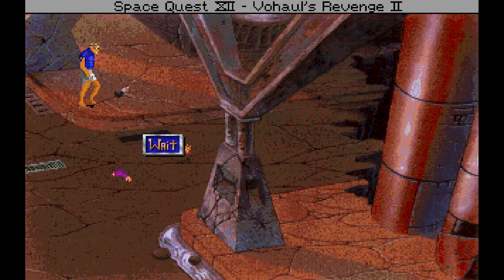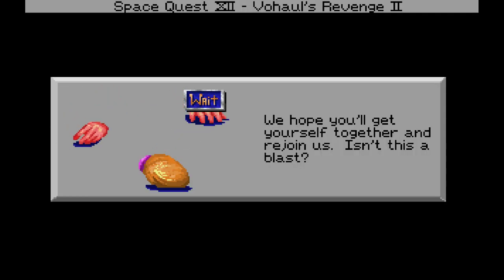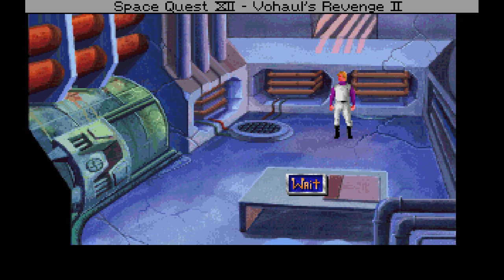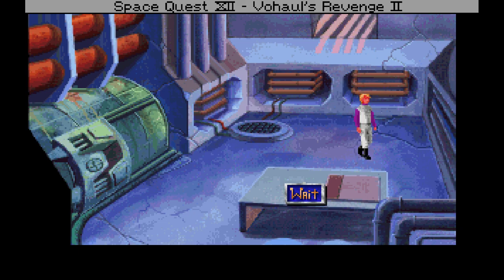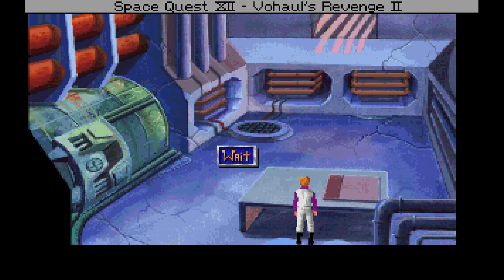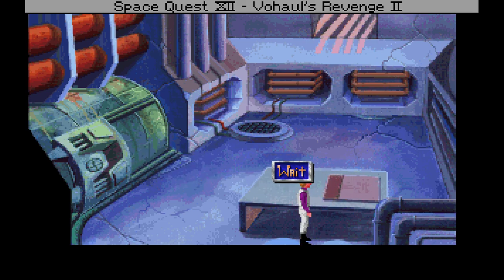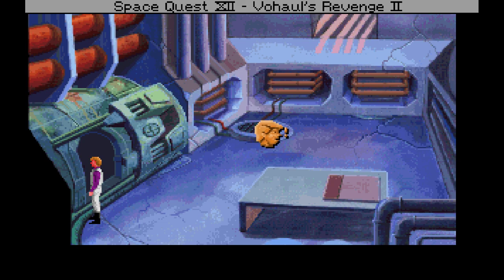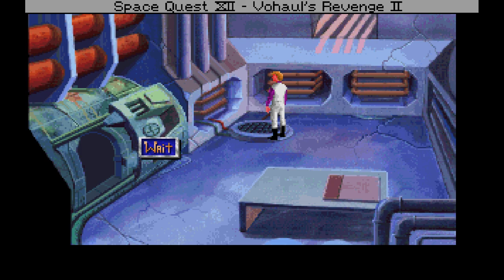1 Space Quest IV 3 Of 4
Space Quest IV: Roger And The Time Rippers (GOG PC)